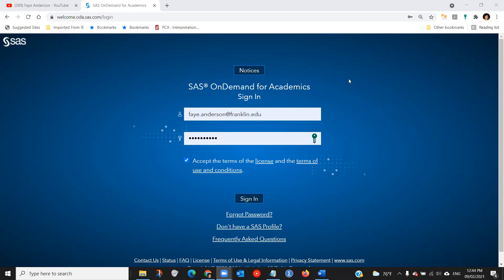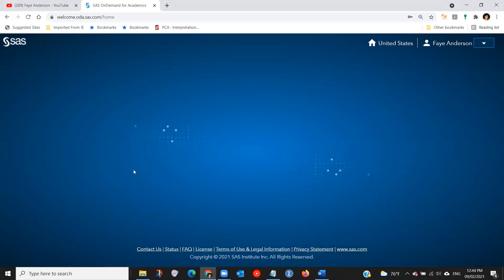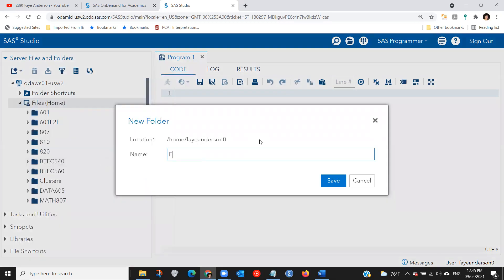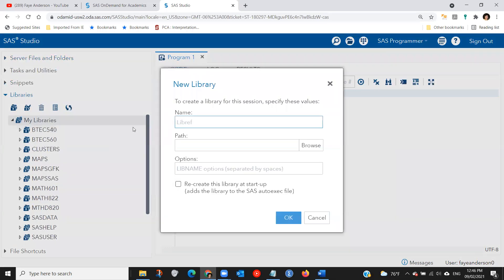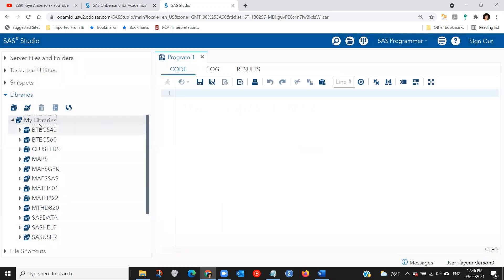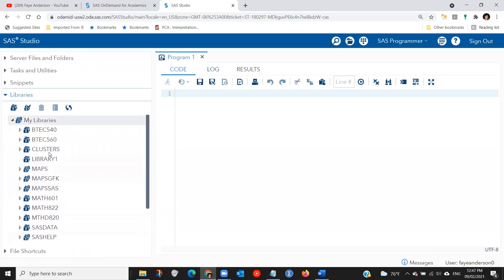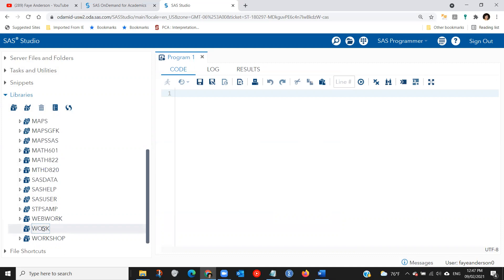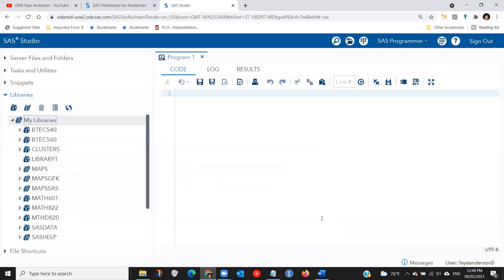SAS Studio setup after getting access & before conducting Analysis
Once you have access to SAS Studio, make sure that you do the following, in order:
1. create a folder named say "Folder1"
2. create a library named say "Library1" and point it to "Folder1". Make sure the check that box!

Remember that
1. Anything that's saved in the "Work" folder will be lost once you log out of SAS Studio. So, you need to save your imported files in your libraries.
2. In order to conduct statistical analyses on a file, it needs to be in SAS-readable format and saved in a library.